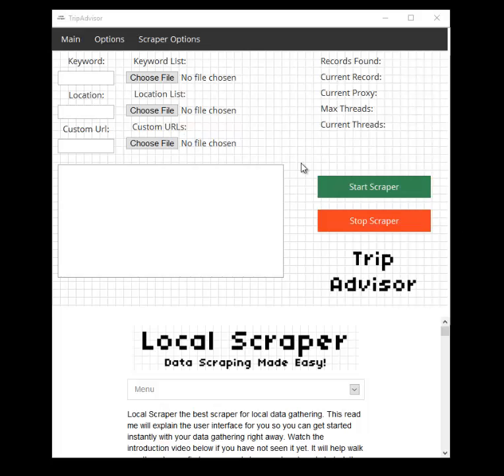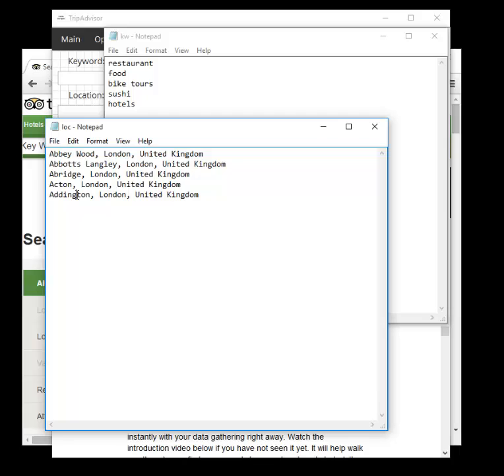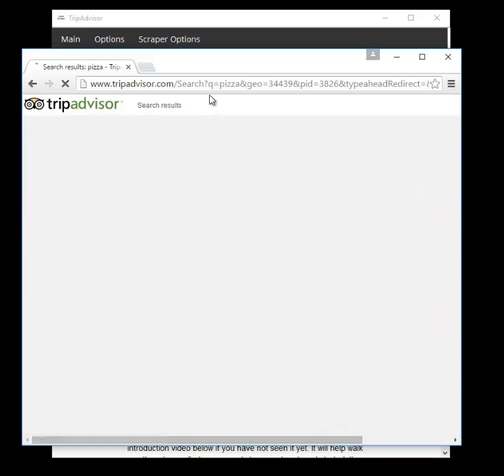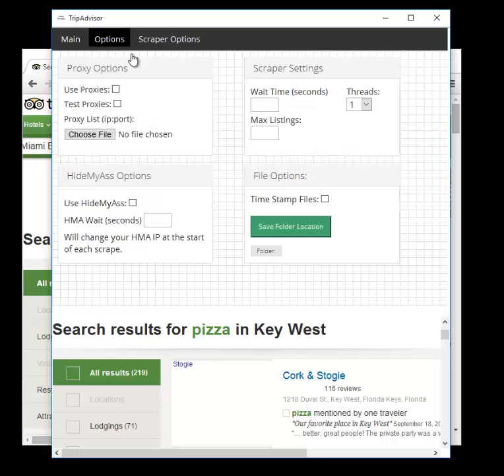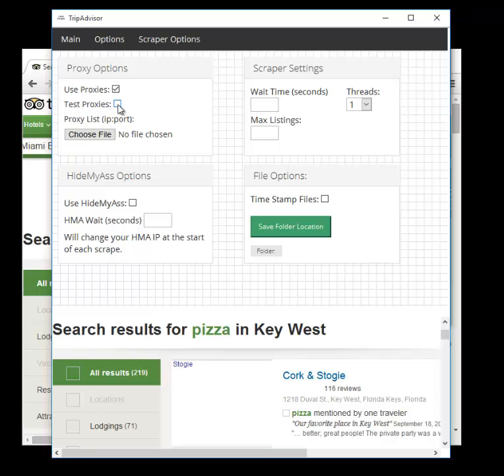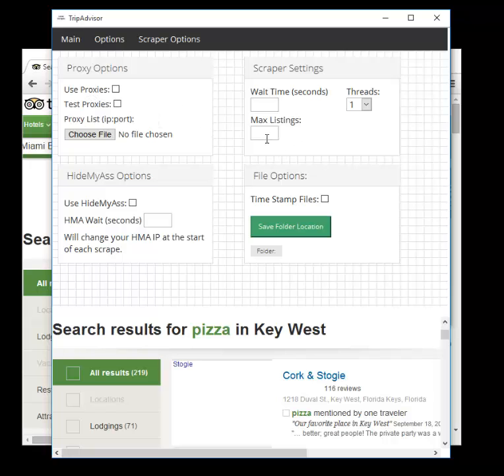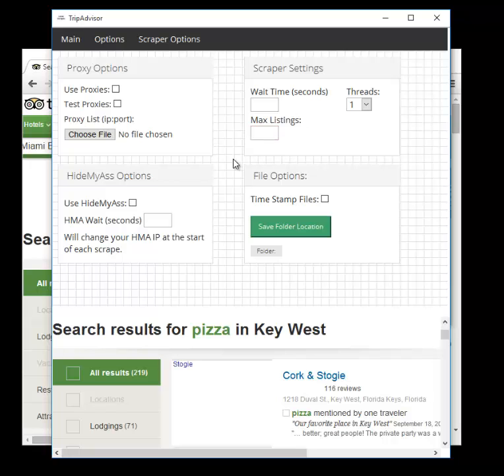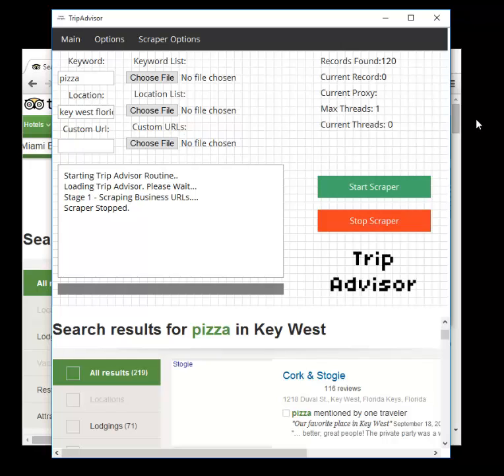Trip Advisor Scraper by Local Scraper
This video is a walk though video to get you started with Trip Advisor Scraper by Local Scraper. It has been posted to the Read Me page for the program so users can get up and running and scraping data.